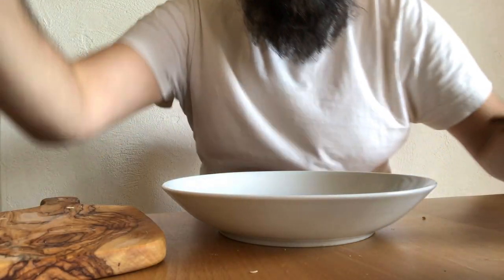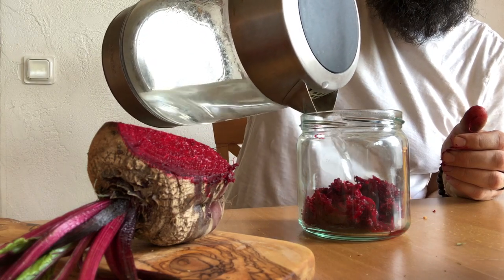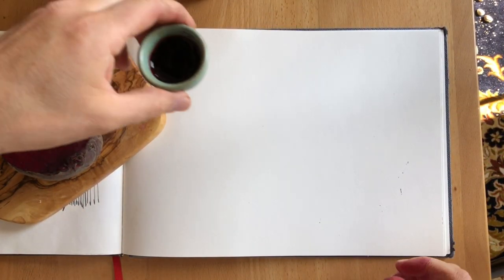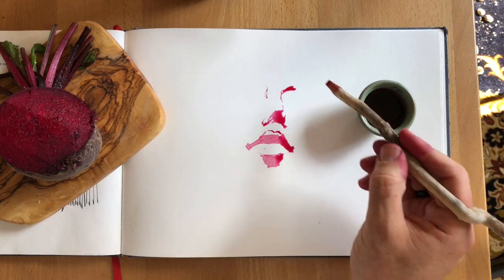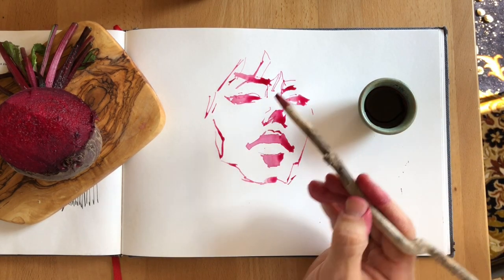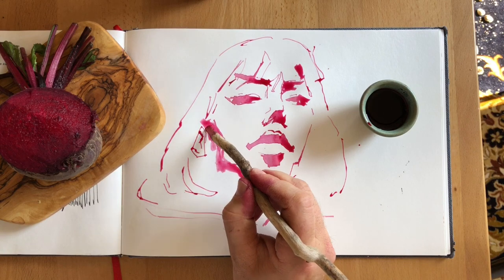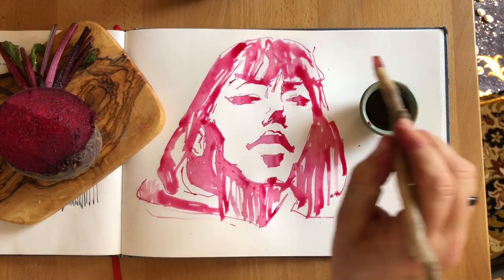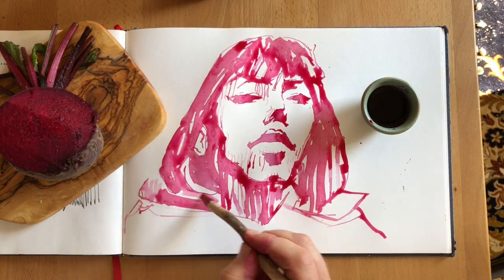Drawing with Natural Beet Ink featuring Dylan Sara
You can't beet Mother Nature's color palette. In this tutorial, Dylan will show you how to create a simple natural beet ink and use it to draw a quick portrait.